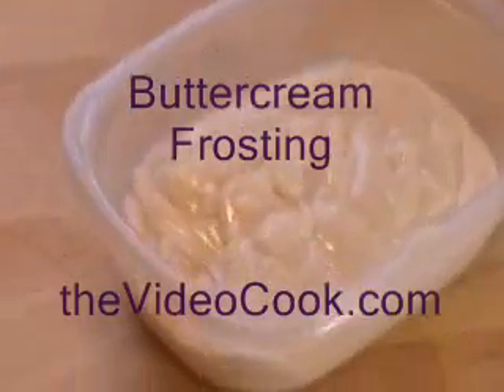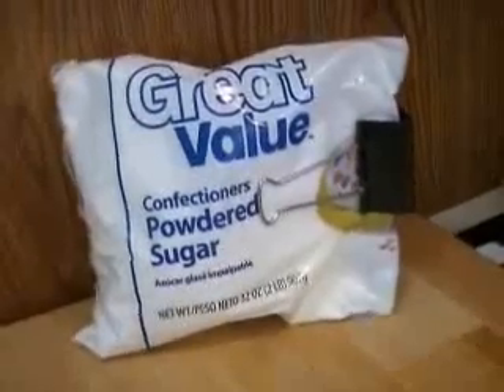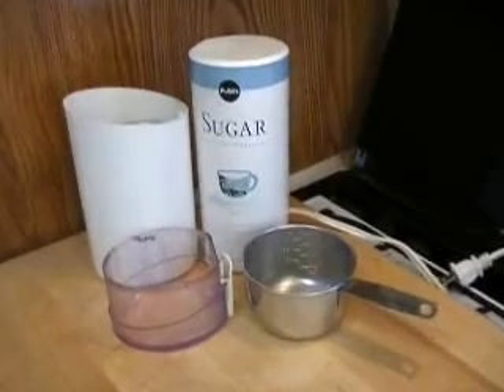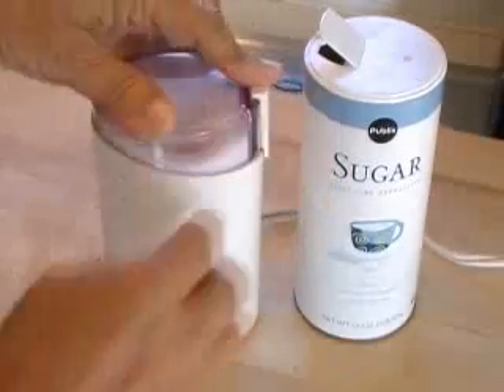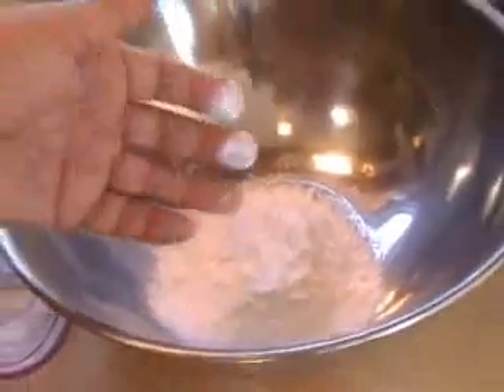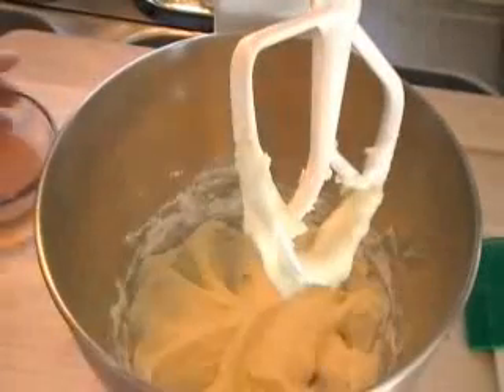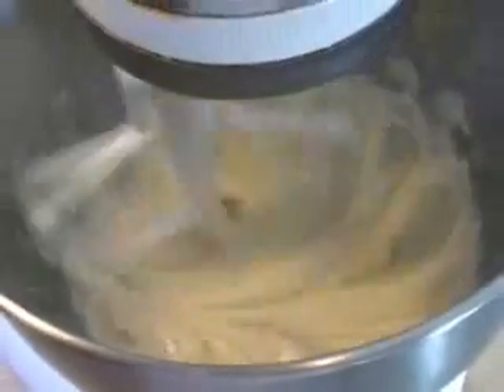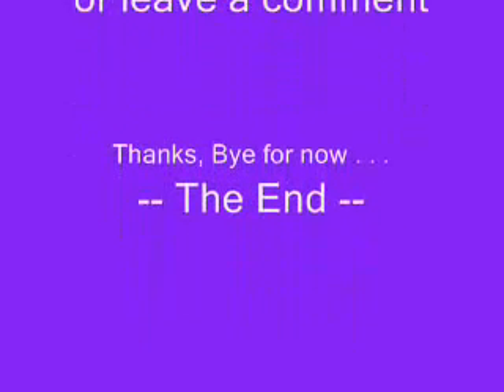How To Make Buttercream Frosting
Quickly make vanilla buttercream frosting with just four ingredients. It's enough to cover a two layer 8 inch round cake or a dozen cup cakes. Also learn to make your own XXXX sugar and forever avoid buying it at the supermarket. Change this recipe by adding other flavors such as coffee, lemon, orange, almond, or color. Frosting may be stored in the refrigerator for a few weeks if using an airtight container.
INGREDIENTS: 1 stick of butter (1/2 cup), softened but not melted - 1 cup sifted confectioners' sugar - 2 Tbsp. whole milk - 1/2 tsp. vanilla extract.
METHOD: Begin by grinding plain sugar in a coffee grinder, blender, or food processor as shown in the video.  The result will be powdered confectionary sugar.  Beat the butter and some of the powdered sugar to make smooth.  Add more sugar and the milk and vanilla extract and continue beating .  Add the remaining sugar until creamy.  For Lemon or Orange, add grated rind to the butter and substitute juice and a few drops of coloring instead of the milk.  For Chocolate Buttercream, first  blend 2 tablespoons of cocoa powder in 2 tablespoons of boiling water. Let cool, then add to the mixture with only one tablespoon of milk. And of course Almond extract can replace the vanilla extract to achieve the almond flavor.